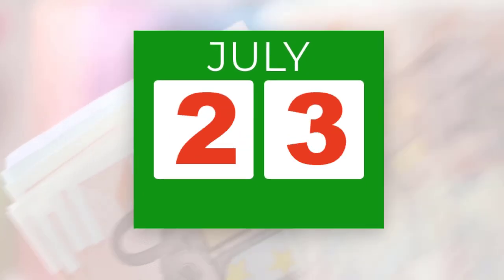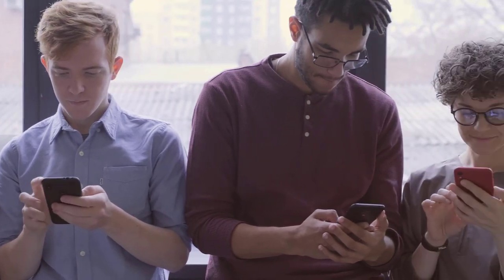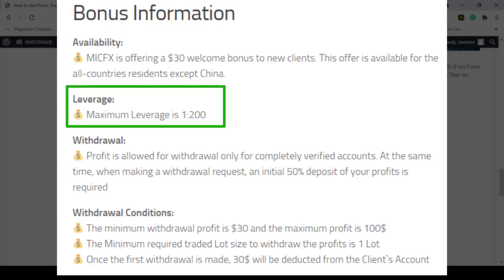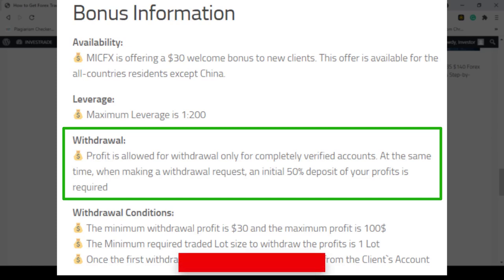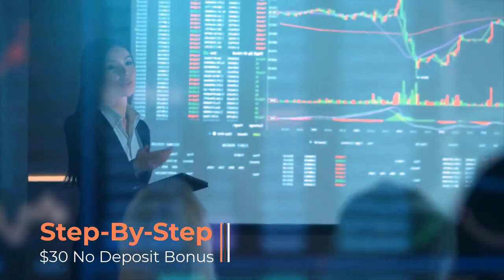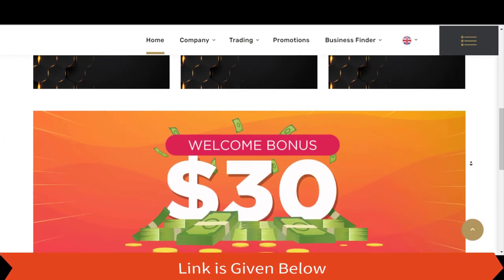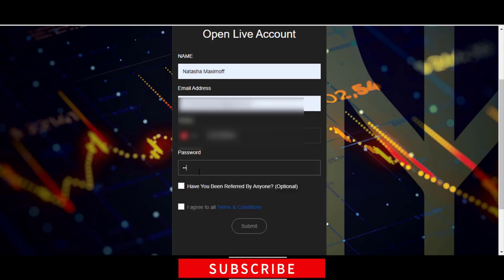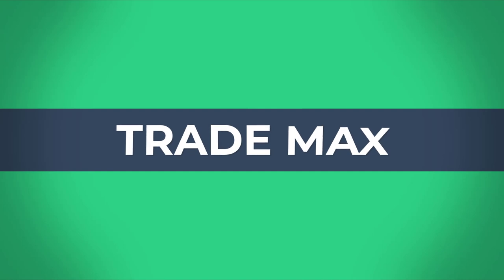Forex Trading Bonus | NDB | Welcome Bonus | $30 No Deposit Bonus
fxtm bonus
freshforex bonus
avatrade bonus
justforex bonus
superforex bonus
latest forex no deposit bonus
ndb forex
free bonus forex
fortfs bonus
octafx bonus
instaforex deposit
best forex bonus
fbs deposit
forexchief bonus
fxnewinfo
oanda bonus
amega bonus
upforex bonus
weltrade bonus
fxgiants welcome bonus
gt247 bonus
lqdfx bonus
atfx bonus
nordfx bonus
bitfreezy bonus
templerfx bonus
freshforex registration
gretongan forex
tigerwit bonus
forex brokers with deposit bonus
fxplayer bonus
easymarkets bonus
liteforex bonus
fx bonus
baazex
ironfx bonus
2020 no deposit bonus forex
tradersway bonus
2020 forex no deposit bonus
amegafx bonus
npbfx bonus
tdfx bonus
octafx deposit
kaje forex
pepperstone bonus
fxgiants bonus
roboforex no deposit bonus
fxreino
axitrader bonus
100 deposit bonus forex
teletrade bonus
xm free bonus
fxcm bonus